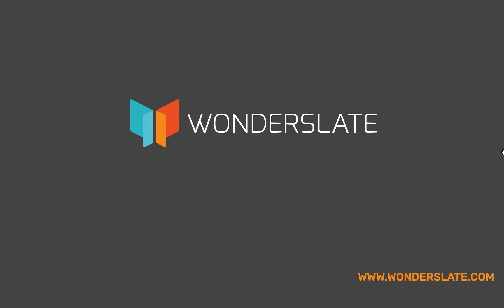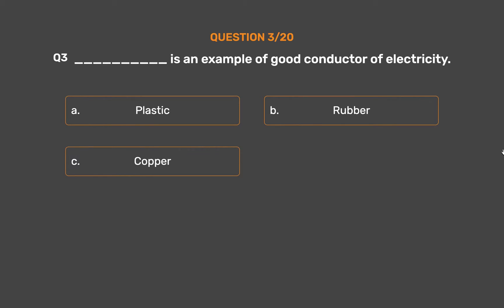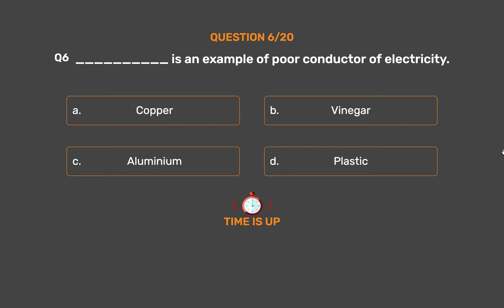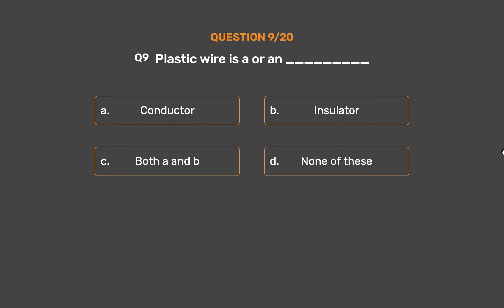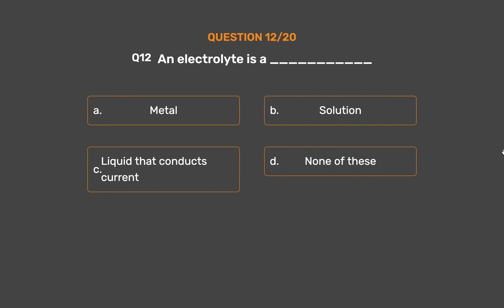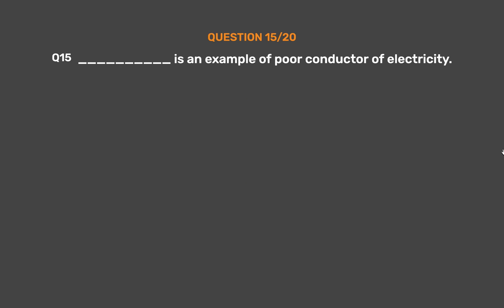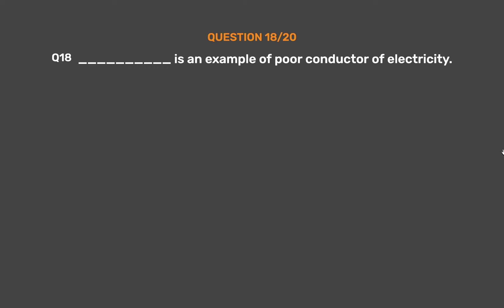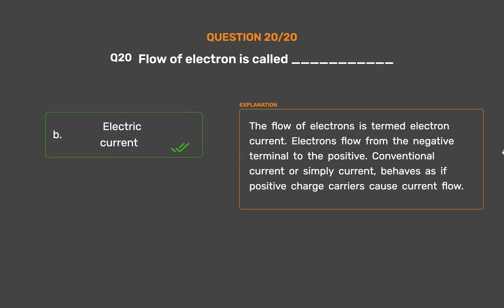NCERT CLASS 8 -Science - Chemical Effects Of Electric Current